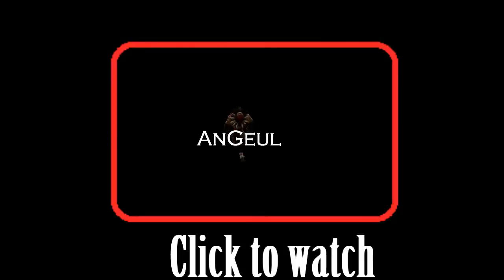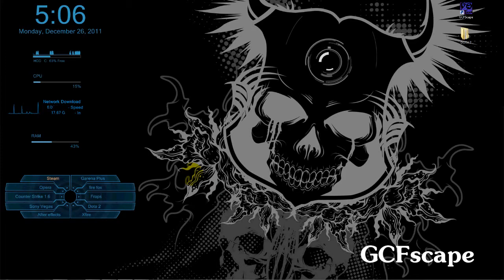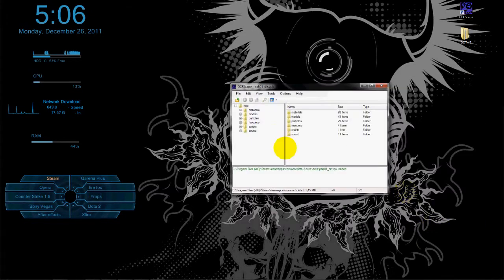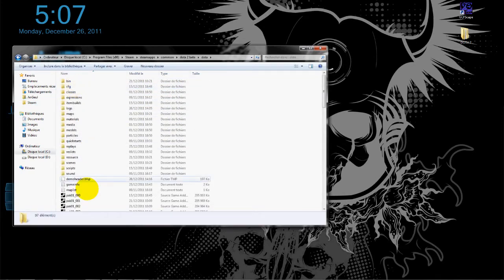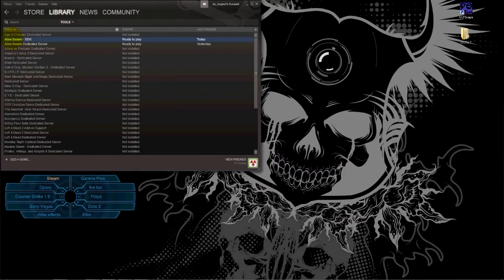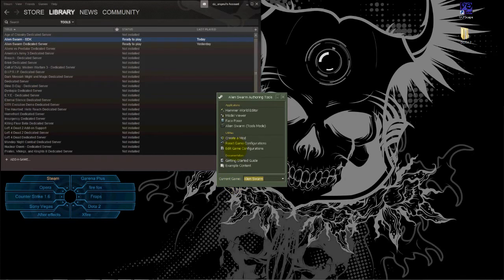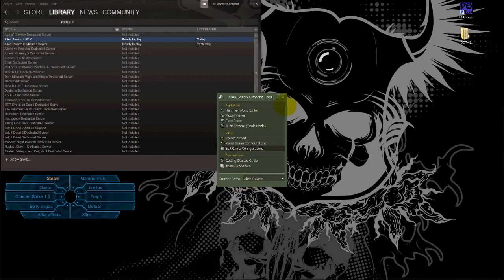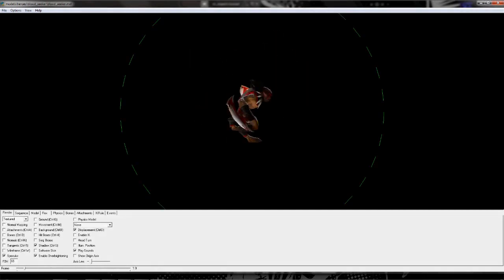DotA Movie Making Tutorial 10 - Dota 2 Modelviewer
Hey guys, a cool guy made this tutorial and i just wanted to share it because you are all waiting for some tutorials, im really sorry for the inactivity on this channel but i'm too busy for it atm,  wait for it , i will try to do regulary tutorials soon!

Steps :
Step One

Step Two
Launch GCFScape and open the "dota 2 beta\dota\pak01_dir.vpk" file:

Step Three
Extract the files to a new directory called "DOTA 2":

Step Four
Copy the "gameinfo.txt" and "scripts" folder into the newly created "DOTA 2" folder:

Step Five
Install the "Alien Swarm SDK" from the Steam library tool list:

Step Six
Launch the "Alien Swarm SDK" and then open the "Edit Game Configurations":

Step Seven
Click "Add" and a create a new entry for the newly created "DOTA 2" directory:

Step Eight
Restart "Alien Swarm SDK" and select "DOTA 2" from the drop down box:

Step Nine
Launch the "Model Viewer" making sure "DOTA 2" is selected from the previous step:

Step Ten
In the "Model Viewer" press "File" and select "(Steam) Load Model":

Step Eleven
You will now be in the model file structure, from here you can go into the different folders and load a *.mdl file:

Step Twelve
The model will now be loaded into the viewer, enjoy